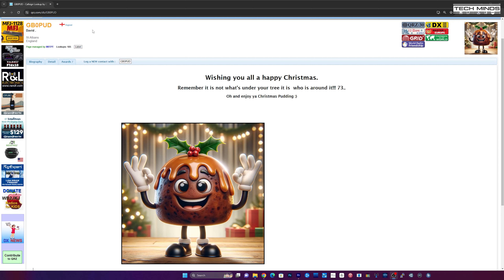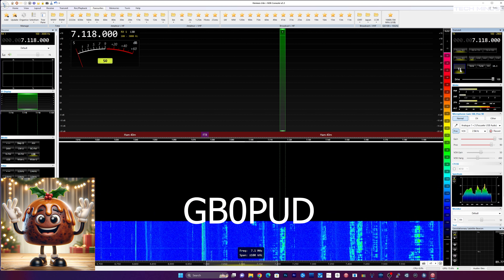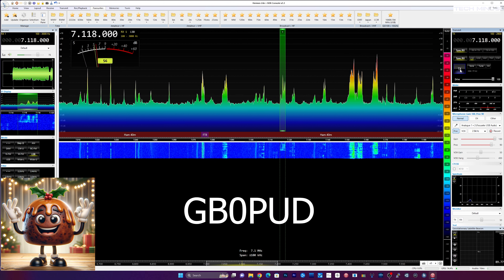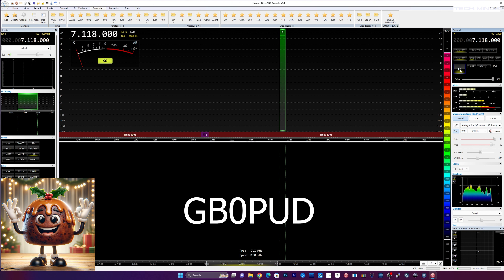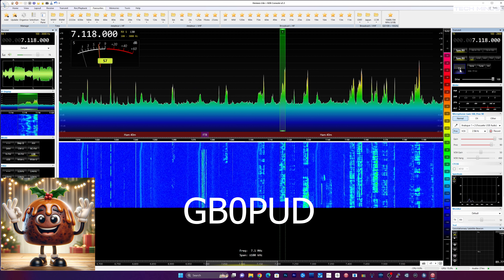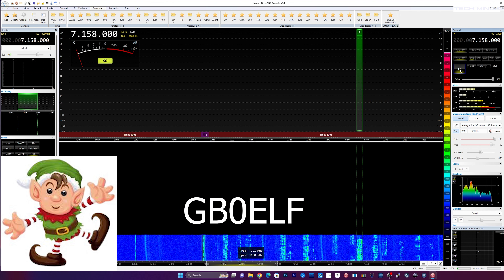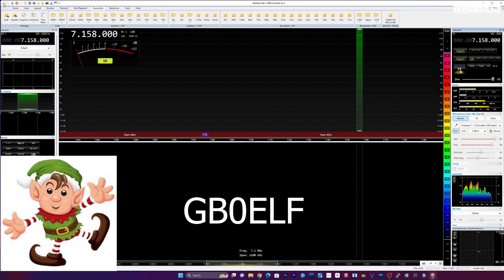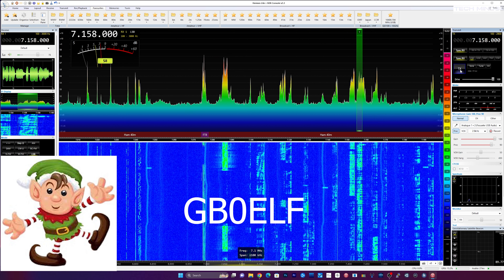I Worked An Xmas Pudding And An Elf On My Ham Radio Transceiver